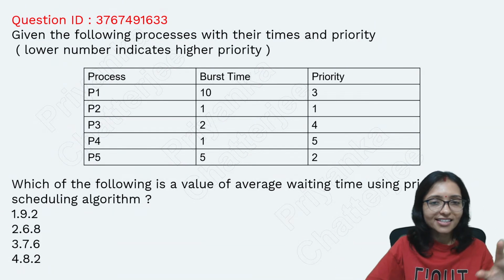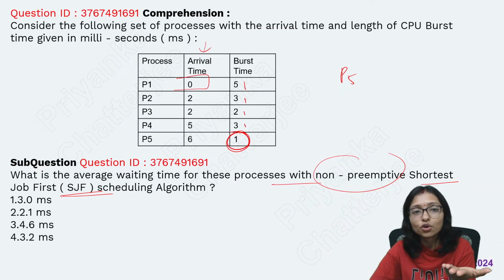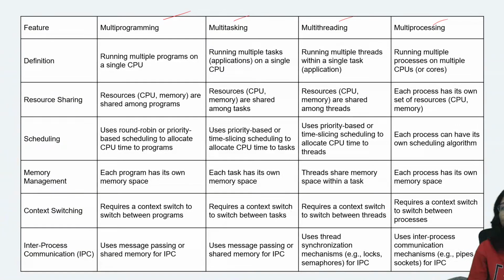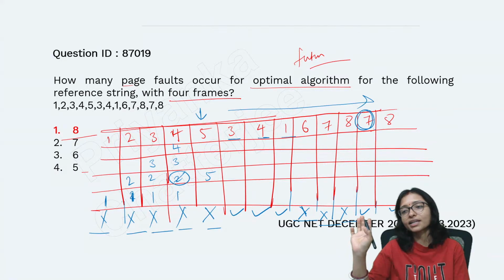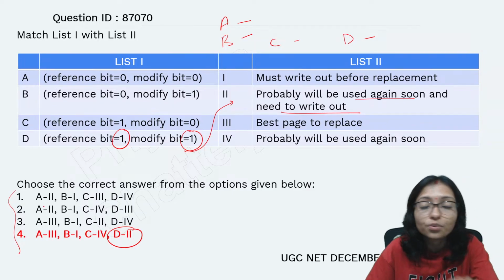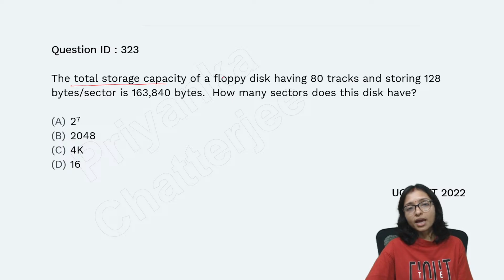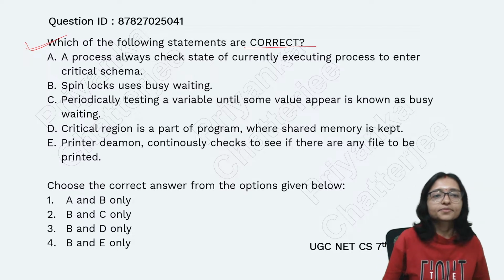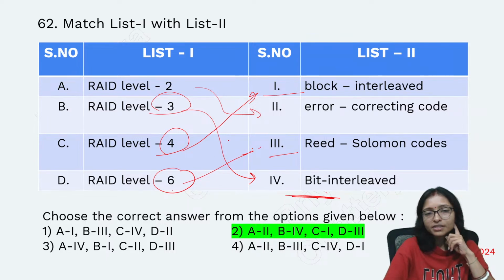Marathon:Operating System- UGC NET PYQs CS|OS Top Frequently Asked Questions|CS Rapid Revision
🚀**UGC NET Last Minute Survival Guide: Top FAQs for Computer Science-Operating System**🚀
Marathon-Operating System-Rapid Revision through UGC NET PYQs,Top Frequently Asked Questions of Operating System,
UGC NET Computer Science Marathon, UGC NET Operating System-Rapid Revision,
Are you ready to ace the UGC NET,SET,PSC exam in Computer Science-Operating System? 🧠✨ In this must-watch video, we’ve compiled the **Top Frequently Asked Questions Operating System** that students just like you are asking! Whether you need last-minute revision tips or quick answers to burning questions, we’ve got you covered! 📚🔥

✅ Unlock successful strategies
✅ Shorten your study time
✅ Boost your confidence levels

🔔🔍 Learn it, conquer it, and start your journey to success today!

🔍 You are Searching for
MOST REPEATED TOPIC through UGC NET PYQS,TOP SCORING TOPIC of Computer Science-50 Days FREE CRASH COURSE Computer Science UGC NET JRF/SET,TOP  Repeated TOPIC of Computer Science